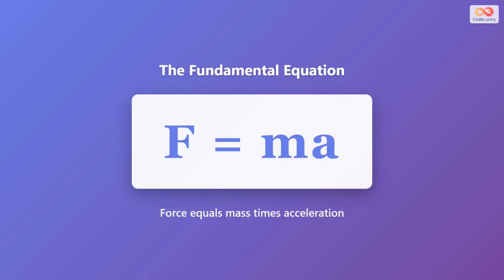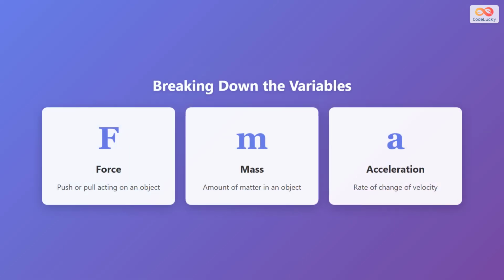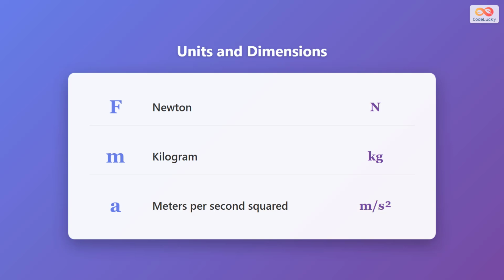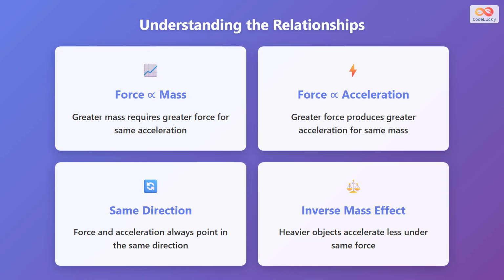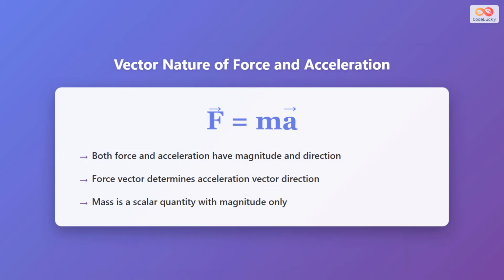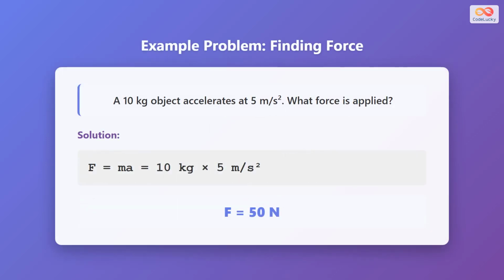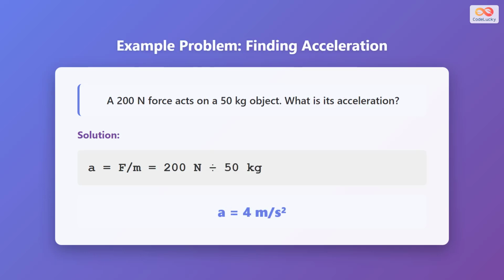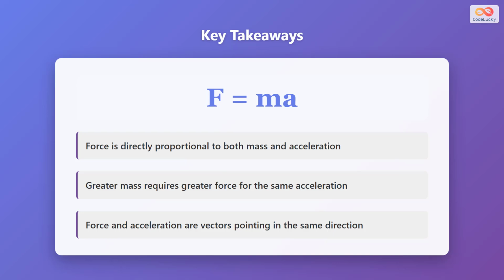Newton's Second Law Explained: F=ma | Force, Mass & Acceleration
🚀 Master Newton's Second Law of Motion with this complete beginner-friendly guide!

In this educational video, you'll learn everything about the fundamental equation F=ma and how force, mass, and acceleration are connected. Perfect for physics students, science enthusiasts, and anyone looking to understand the foundations of classical mechanics.

📚 What You'll Learn:
✓ The fundamental equation F = ma explained in detail
✓ Understanding force, mass, and acceleration as individual concepts
✓ SI units: Newtons, kilograms, and meters per second squared
✓ The relationships between force, mass, and acceleration
✓ Vector nature of force and acceleration
✓ Practical example problems with step-by-step solutions
✓ Key takeaways and real-world applications

🎯 This video breaks down Newton's Second Law into easy-to-understand concepts with clear examples and calculations. Whether you're studying for an exam or just curious about physics, this comprehensive guide will help you master one of the most important laws in classical mechanics.

💡 Perfect for high school physics, college physics, AP Physics, and anyone interested in understanding how the physical world works!

Chapters:
00:00 - Newton's Second Law
00:23 - The Fundamental Equation
00:50 - Breaking Down the Variables
01:17 - Units and Dimensions
01:43 - Understanding the Relationships
02:19 - Vector Nature of Force and Acceleration
02:47 - Example Problem: Finding Force
03:15 - Example Problem: Finding Acceleration
03:43 - Key Takeaways
04:13 - Outro